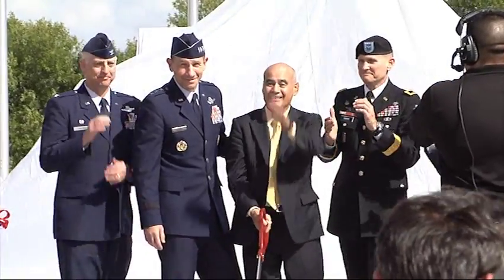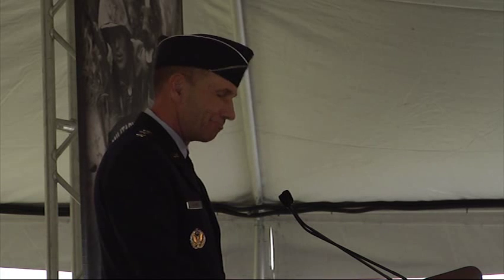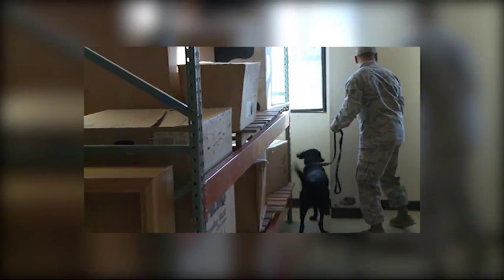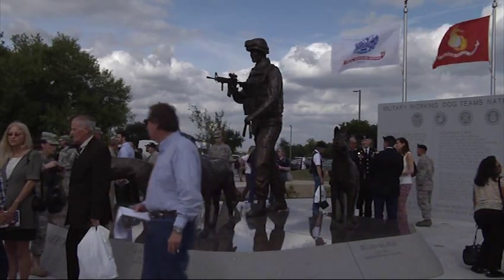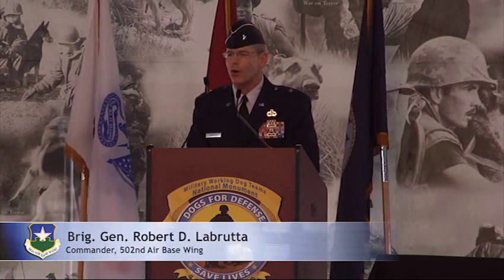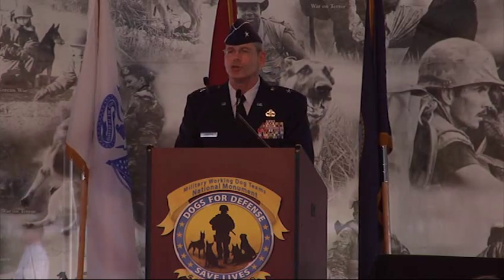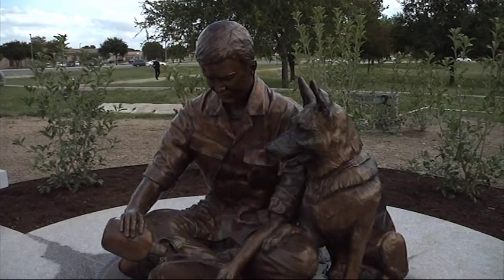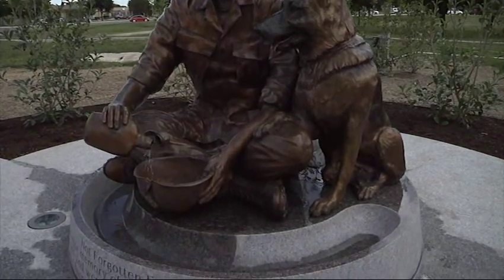Military Working Dog Monument Dedication Ceremony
The U.S. Military Working Dog Teams National Monument dedication ceremony was held October 28 at Joint Base San Antonio-Lackland.

JBSA-Lackland is the home to the Department of Defense Military Working Dog program and is where the U.S. Armed Forces has been training its military working dog teams since 1958.  It is the world's largest training center for military dogs and handlers and is also home to the largest veterinary hospital for military working dogs.  The U.S. Military Working Dog Teams National Monument's main granite pedestal features the U.S. military's four prominent working dog breeds since WWII -- Doberman Pinscher, German Shepherd, Labrador Retriever and Belgian Malinois. JBSA Homepage

4.4.7.3. We will not allow: Comments or submissions that contain vulgar, profane, hateful or abusive language or images; personal attacks of any kind; or offensive terms that discriminate against specific ethnic, national or racial groups. 4.4.7.4. Comments that are spam, are clearly "off topic," or that promote commercial services or products. Comments should be limited to those relating to the U.S. Air Force. Comments that make unsupported accusations will not be permitted.

The appearance of external links on this site does not constitute official endorsement on behalf of the U.S. Air Force or Department of Defense. The Air Force does not endorse any non-federal government organizations, products, or services. Air Force does not exercise any responsibility or oversight of the content at external link destination(s).